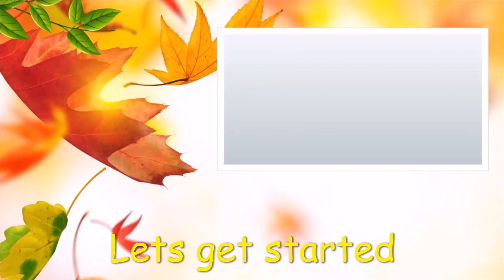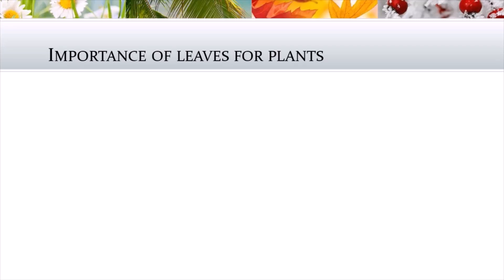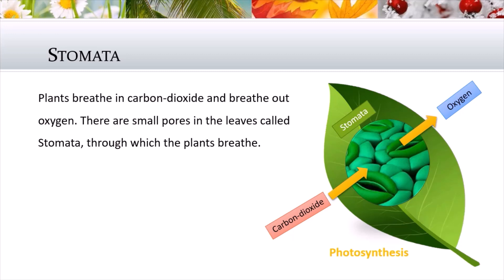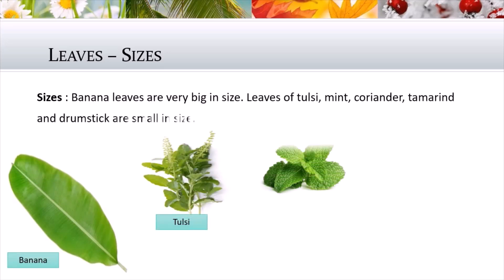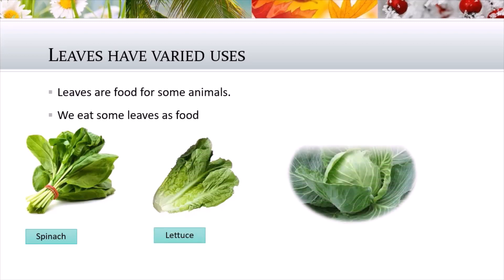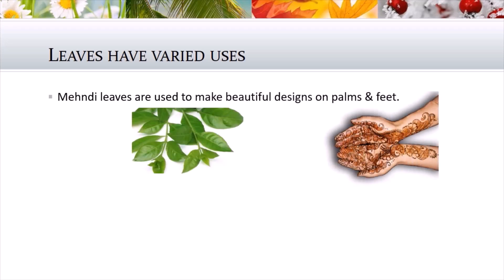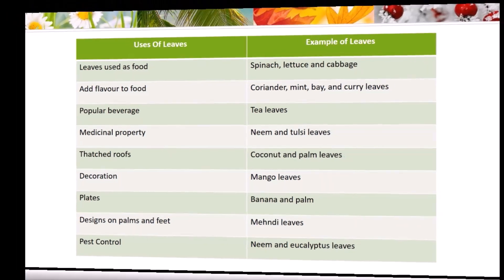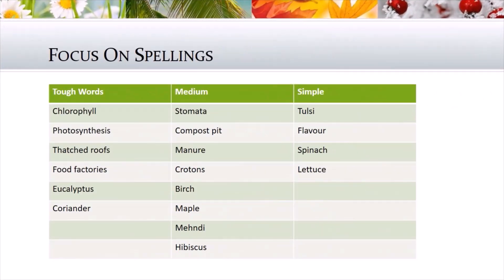Learning About Leaves CBSE Grade 3 EVS Lesson|Leaves Types & Uses|Photosynthesis,Chlorophyll,Stomata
In this video I have explained CBSE Grade 3 EVS chapter Learning about leaves, pictorially. You will learn the definitions of Chlorophyll, Photosynthesis, Stomata , Compost pit and Manure etc. Also different types of leaves, varied uses of leaves, leaves of different sizes, color and texture.